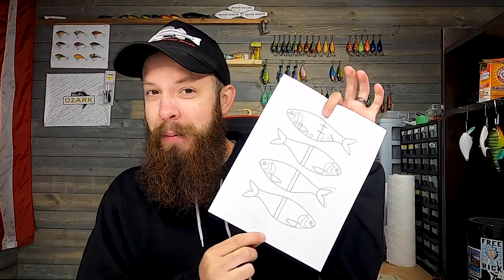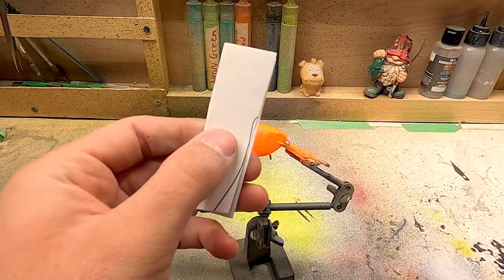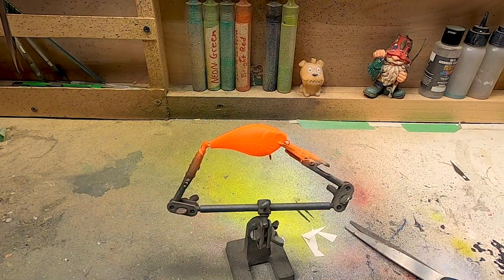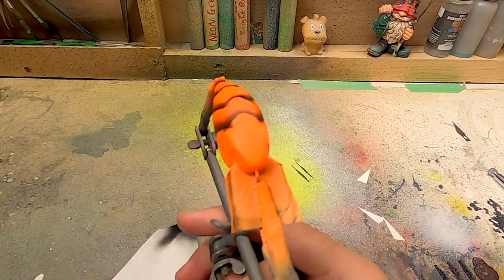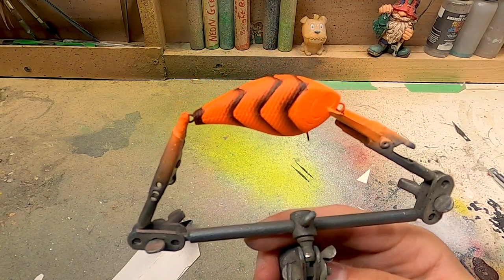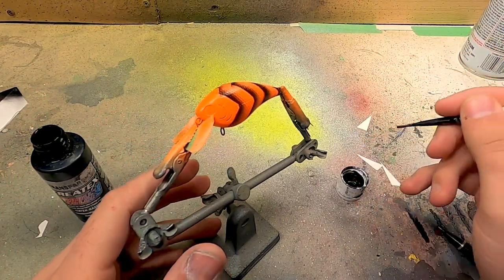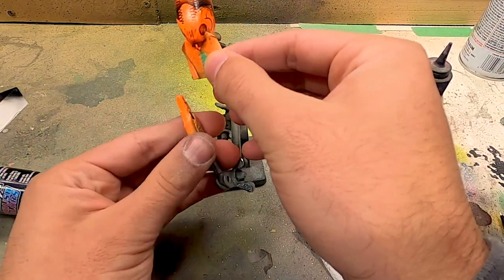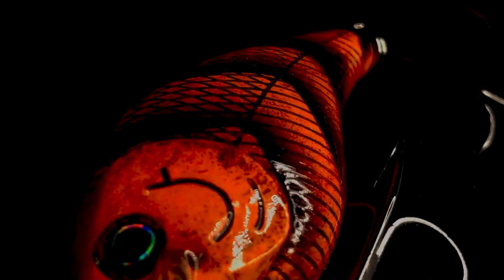Lure Painting Zach Baker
Hope you all found this trick helpful!